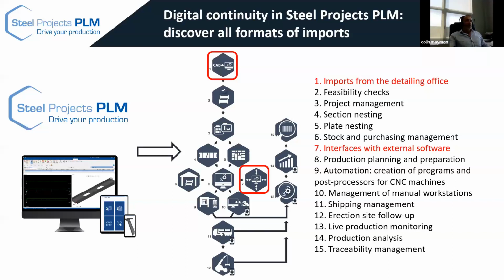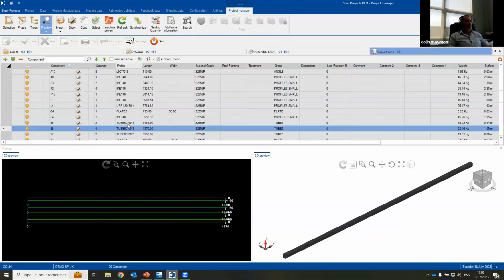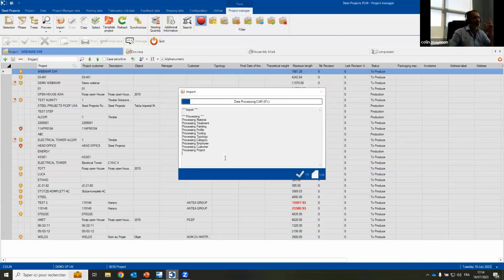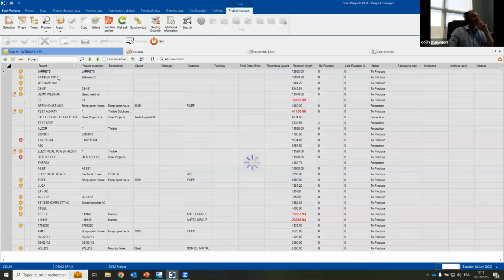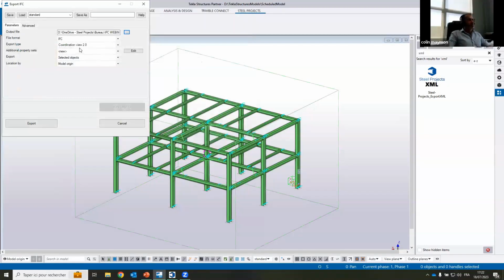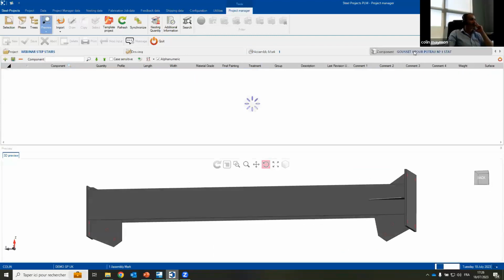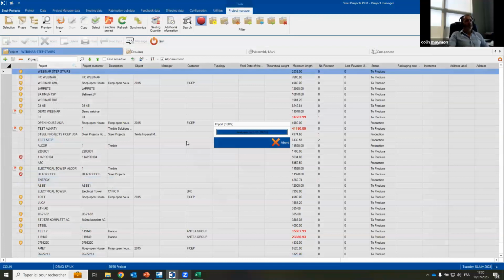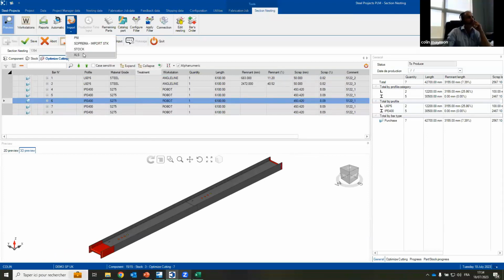Webinar (English): Digital continuity in Steel Projects PLM, discover all formats of imports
Digital continuity is an essential challenge for any company nowadays. For steel fabricators, it can be the possibility to import some data from the detailing software or an ERP to use it for production. Our solutions try to address this issue by multiplying the possibilities to import data in Steel Projects PLM. This webinar covers all the different formats that can be imported in our software and how they are used after all.

Here is a non-exhaustive list:
- Standard CAD imports (DSTV, DXF/DWG, etc.) from Tekla Structures, AutoCAD, SDS2, Advance Steel, Solidworks, etc.
- Advanced CAD imports or BIM (XML, IFC, STEP) from Tekla Structures, SDS2, Advance Steel and Solidworks.
- Excel imports.
- PNI imports from external systems (ERP, MIS or MRP software).

Make sure you register to this webinar to see an actual demo of these processes.

Presenter: Colin MAYMON / International Sales Manager